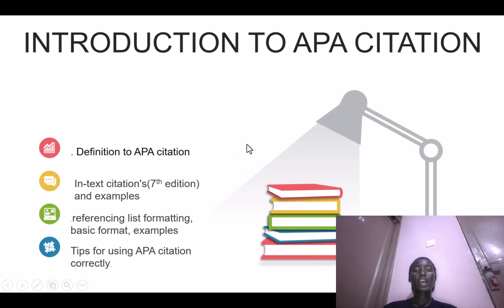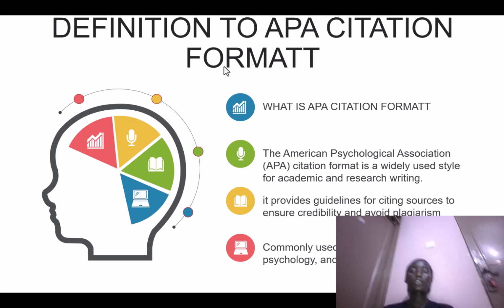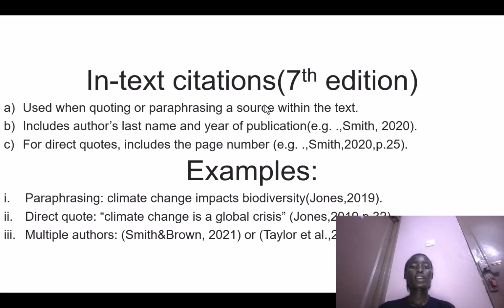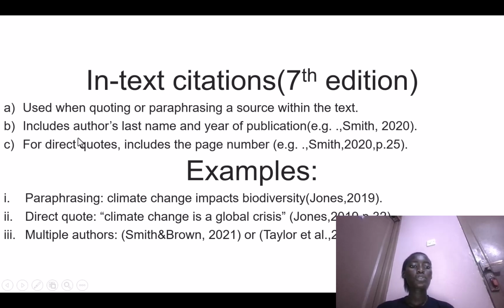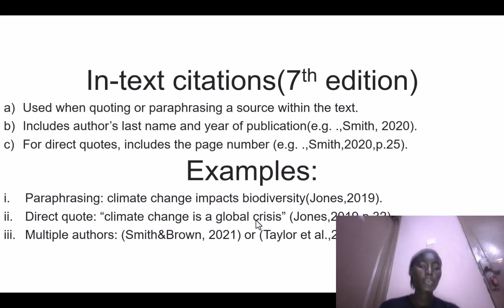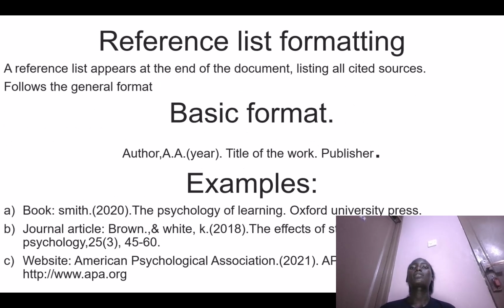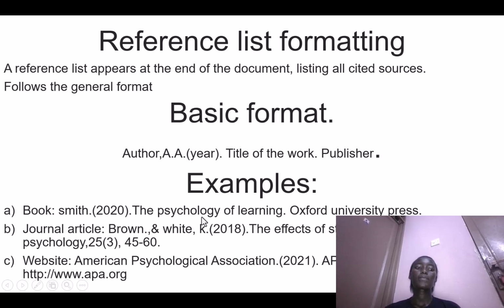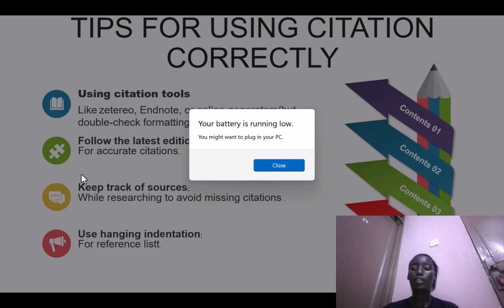How to cite using APA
secret in Apa CITATION FORMATT